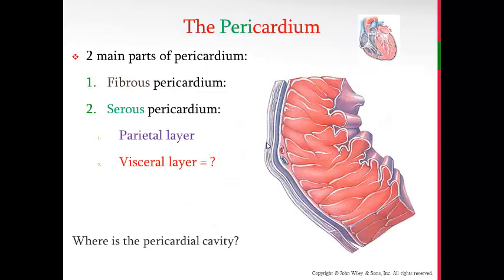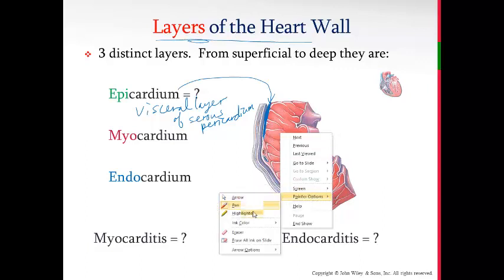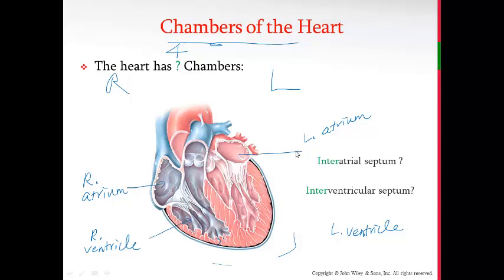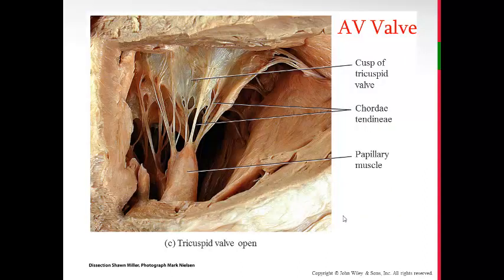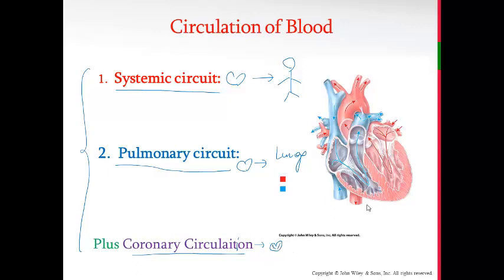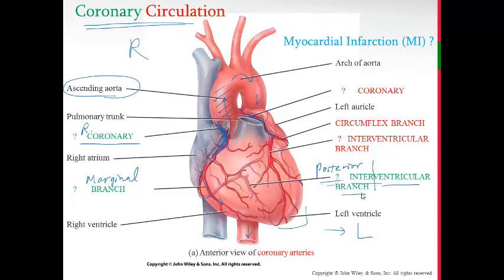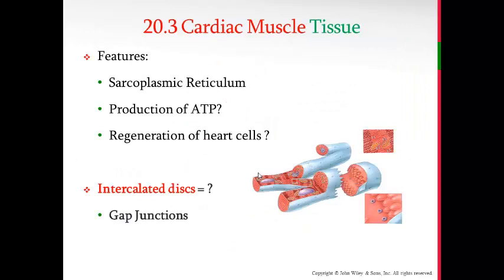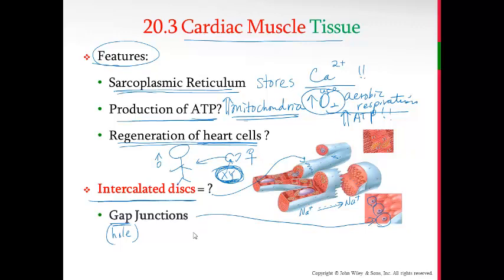ZOOL 142 Ch 20 part 1 of 2 end